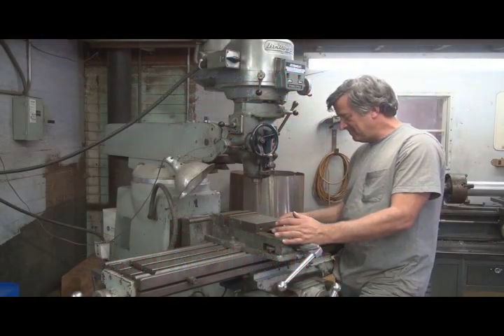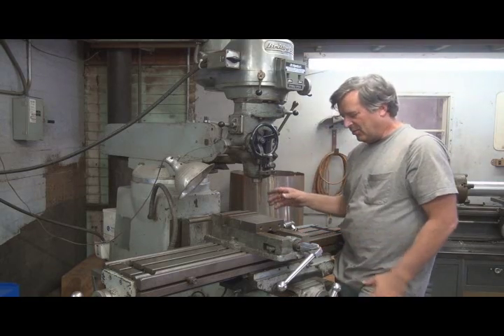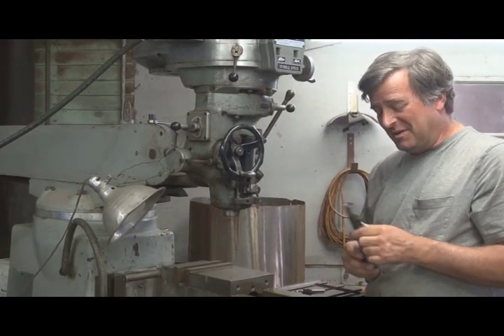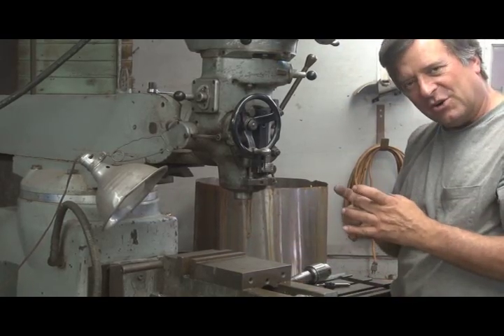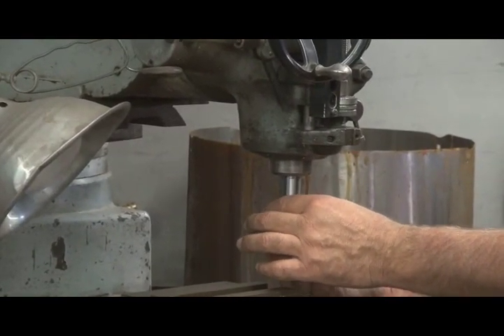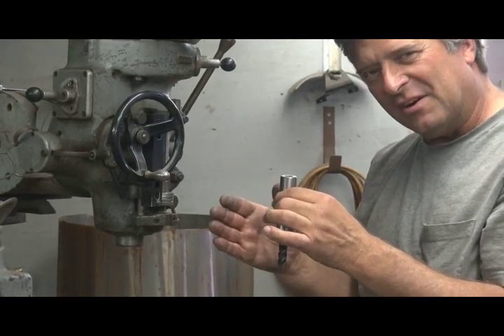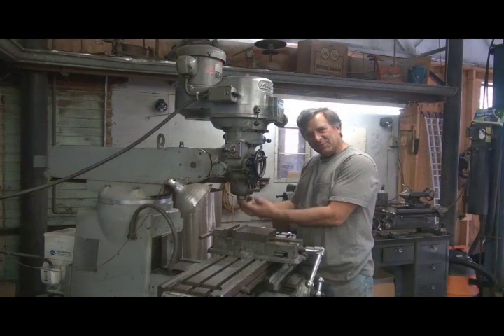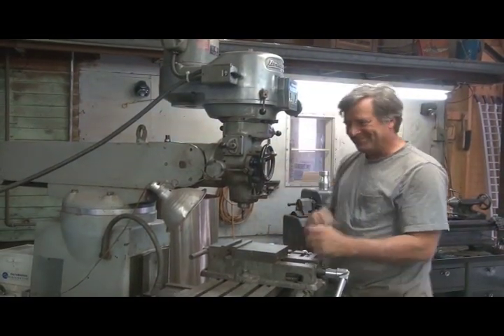Using a Collet in a Mill - Kevin Caron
Artist Kevin Caron explains why collets work better than chucks in a mill and shows how to use them.